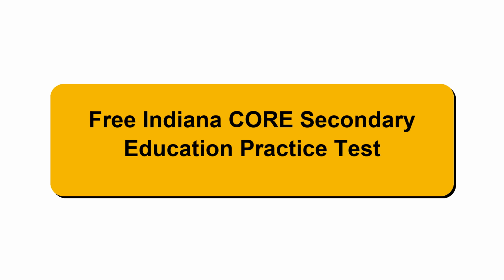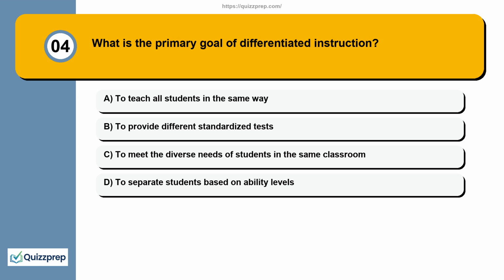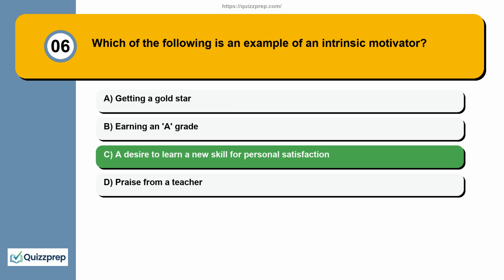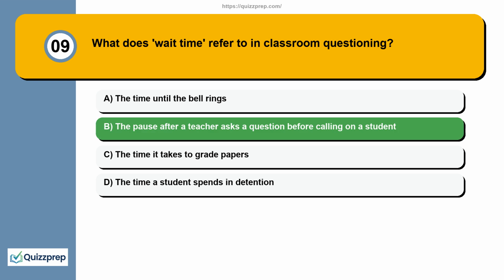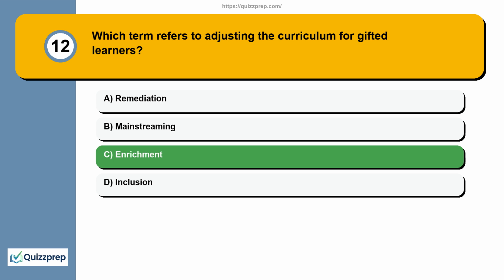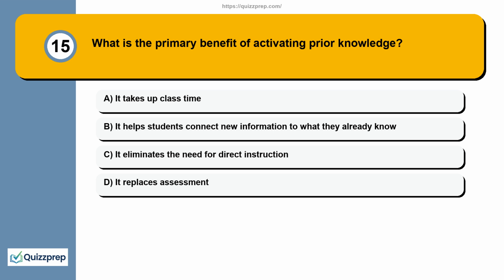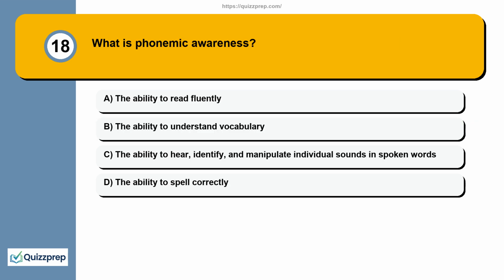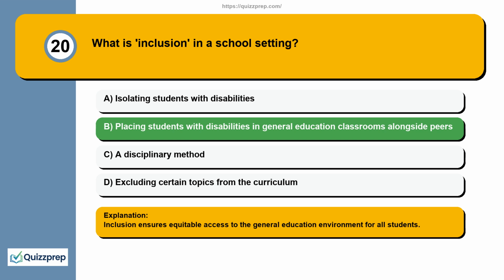Pass the 2026 Indiana CORE Secondary Education Exam Fast With This Free Practice Test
Are you preparing for the Indiana CORE Secondary Education assessment in 2026 and looking for the most effective way to pass on your first attempt? You have found the ultimate resource to help you conquer this challenging exam. This free practice test walkthrough is specifically designed to mirror the exact structure, format, and difficulty level of the official test, giving you a massive advantage. Whether you are a recent graduate, transitioning into the teaching profession, or an out-of-state educator seeking licensure in Indiana, mastering this content is your final hurdle to securing your classroom.

The Indiana CORE assessments for educator licensure are known for their rigorous standards, testing not just your subject matter expertise but also your pedagogical knowledge and ability to apply teaching theories in real-world secondary school scenarios. Many future teachers struggle with the pacing and the tricky wording of the multiple-choice questions. That is exactly why we created this comprehensive breakdown. By working through these carefully selected practice questions, you will identify your weak areas, understand the logic behind the correct answers, and learn how to eliminate distractors quickly and efficiently.

In this session, we cover all the crucial domains you will encounter on test day. We dive deep into student development, learning processes, and the diverse needs of secondary learners. You will see firsthand how to approach questions related to instructional planning, assessment strategies, and maintaining a positive, productive learning environment. We also break down the professional environment section, ensuring you are fully up to date with the latest educational policies, ethical guidelines, and collaborative practices required for Indiana educators in 2026.

We know that studying for licensure exams can feel overwhelming, especially when you are balancing coursework, student teaching, or a full-time job. That is why we focus on high-yield concepts that are statistically proven to appear on the test. Instead of memorizing textbooks, you will learn the strategic test-taking skills that separate top scorers from those who have to retake the exam. We analyze the question stems, highlight keywords you must look out for, and explain why certain pedagogical approaches are favored by test makers over others.

If you find this free practice session helpful, you will be thrilled to know that we also provide full-length study guides, personalized tutoring, and complete test prep courses tailored specifically for the Indiana CORE exams. Our premium resources include hundreds of additional practice questions, detailed video explanations for every single topic, and one-on-one support from licensed educators who have been exactly where you are right now. We are dedicated to helping you achieve your teaching dreams without the stress and frustration of repeated testing.

To get the most out of this video, treat it like the real exam. Grab a notebook, find a quiet space, and pause the video before the answer is revealed. Try to formulate your own reasoning, and then compare it to our expert breakdown. Keep track of your score and pay close attention to the domains where you lose points. Those are the areas you need to focus on during your final days of review. Consistency and strategic practice are your best tools for success.

Securing your Indiana teaching license is a major milestone, and the Secondary Education test is the key to unlocking your classroom. The educational landscape is evolving, and the 2026 standards require teachers to be more adaptable, inclusive, and data-driven than ever before. This practice test reflects those modern expectations, ensuring you are not just ready for the exam, but ready to make a profound impact on your future students.

Do not let test anxiety hold you back from the career you deserve. By familiarizing yourself with the format and practicing with highly accurate materials, you will walk into the testing center with absolute confidence. Watch the entire walkthrough, take diligent notes, and apply these strategies to your independent study sessions. Your future students are waiting for you, and we are here to help you reach them today. Remember that preparation is the ultimate antidote to test anxiety. Share this video with your study group, bookmark it for your final review sessions, and subscribe to our channel for more targeted test prep content designed to help you succeed in the dynamic world of modern education.